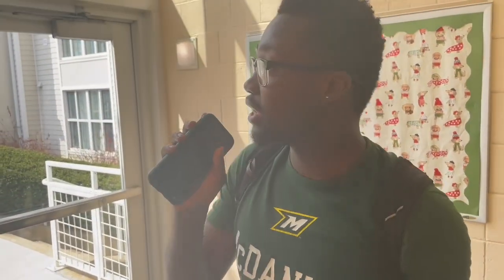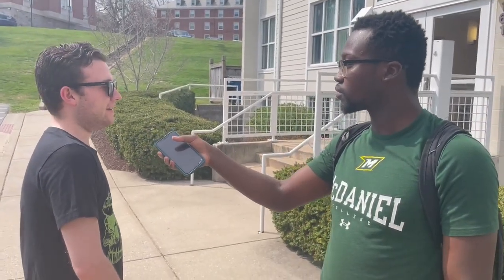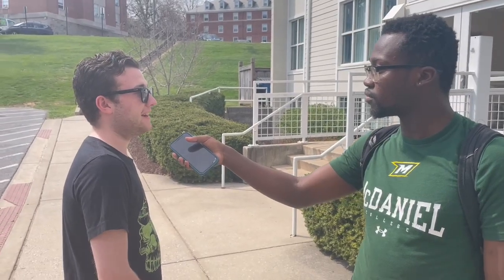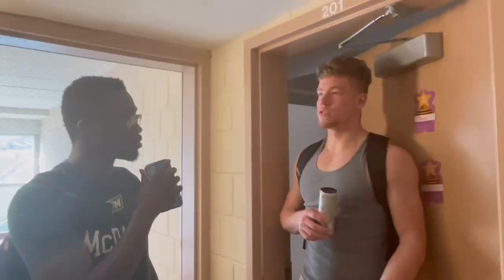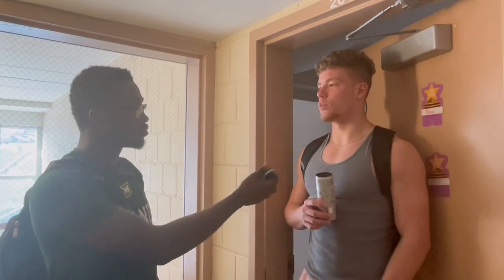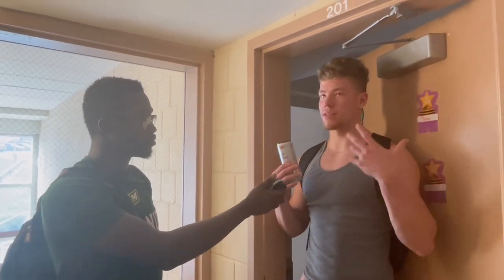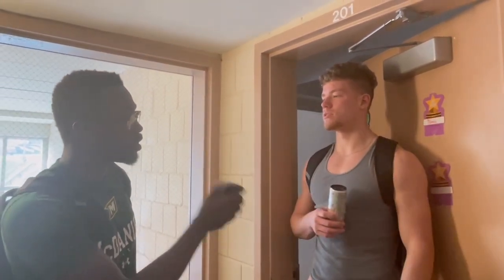ReDorm: McDaniel College Innovation and Entrepreneurship Challenge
Presented by sophomore Javon Spencer, Business Administration major from New Castle, Delaware, ReDorm is a recycling app that connects college students with products that they need, such as furniture, room accessories, textbooks, and more.